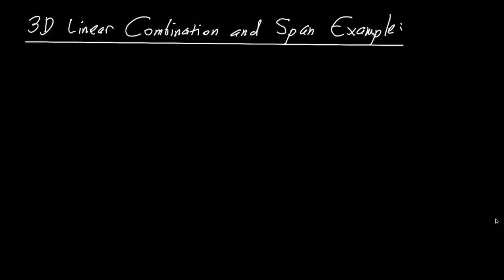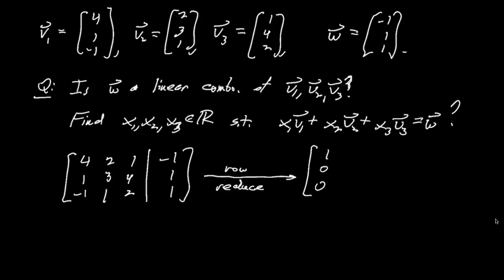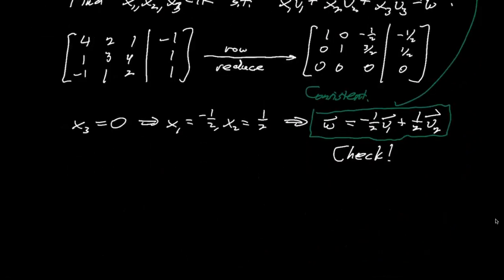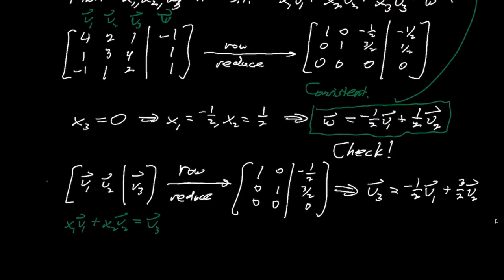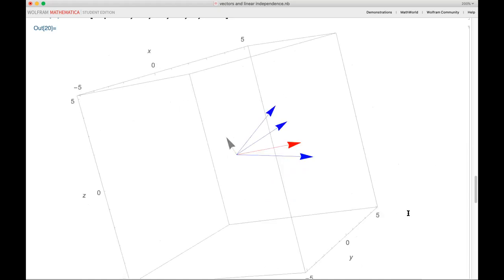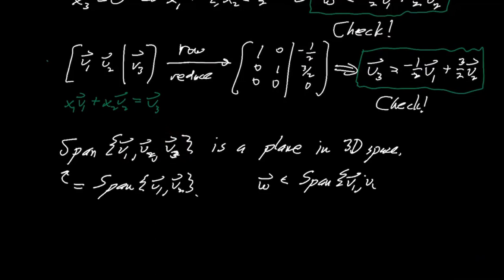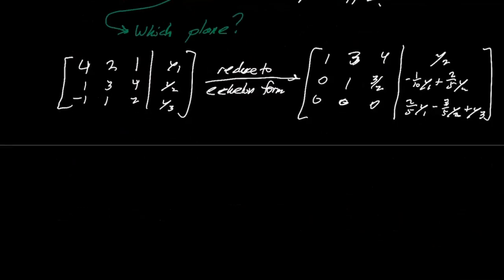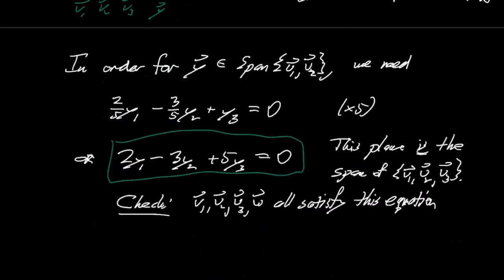3D linear combinations and span: example